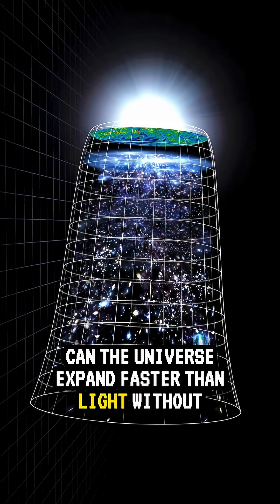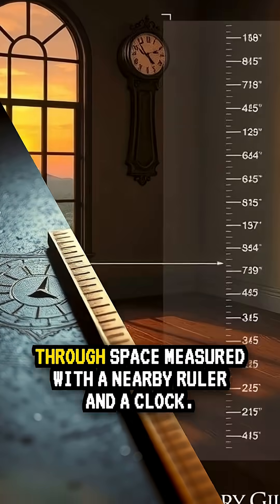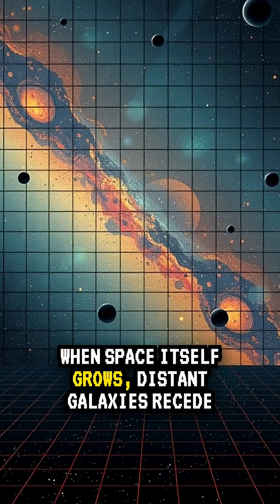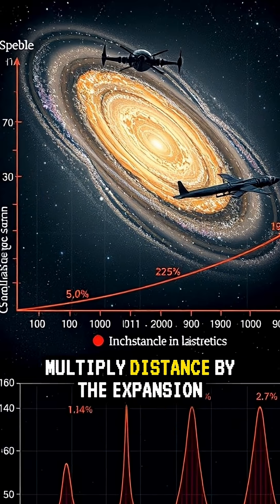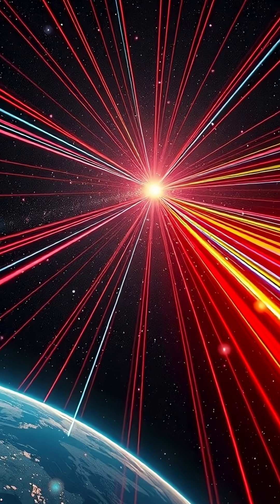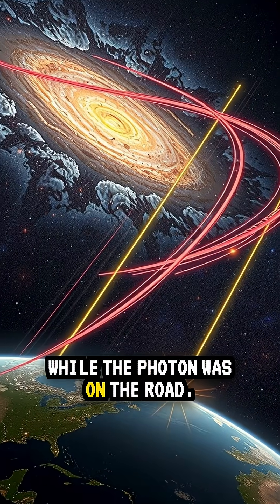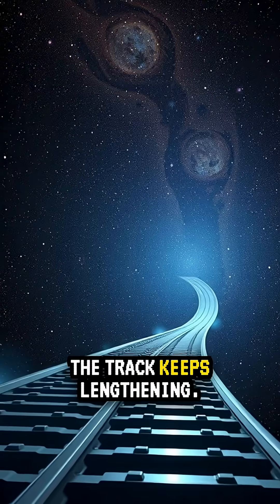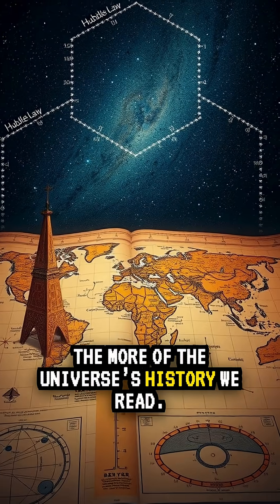Faster Than Light? Cosmic Expansion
Can the universe expand faster than light without breaking relativity? Here’s why recession speed isn’t travel speed: space expands, light stretches (redshift), and the local speed limit still holds.

We break down Hubble’s law, cosmological redshift, and horizons in plain English. Locally nothing outruns light; globally distances grow as space itself expands.
Credits if used: NASA/ESA animations (Hubble/Planck/WMAP).